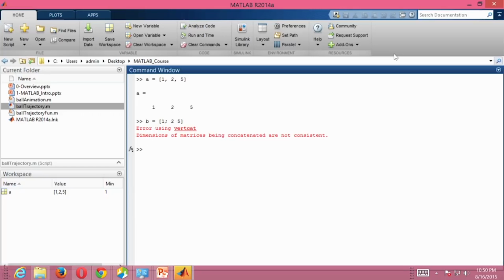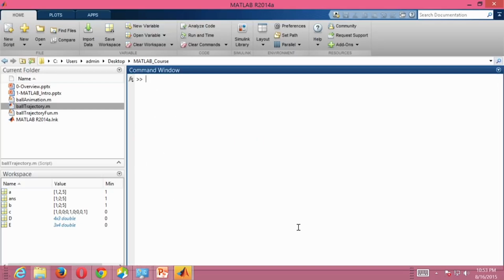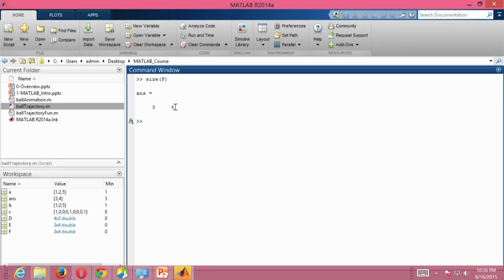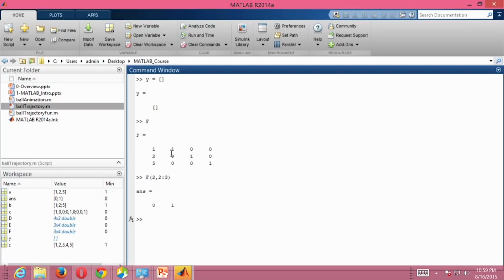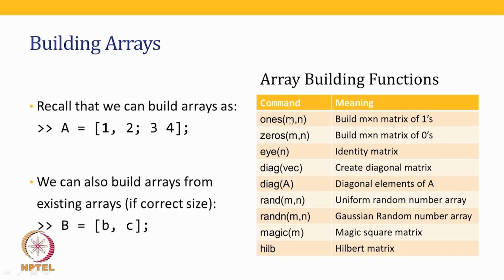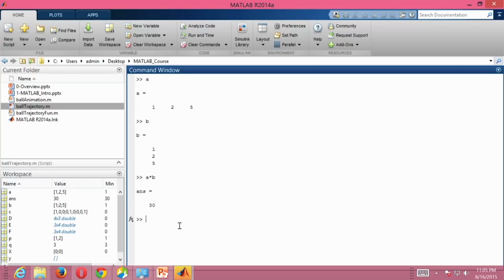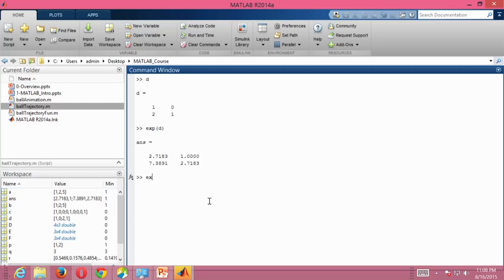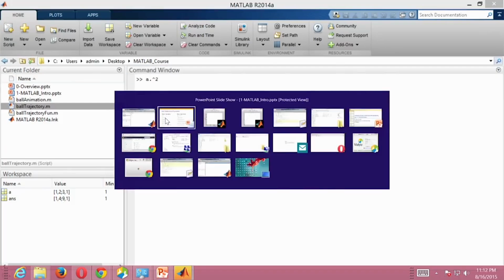Additional MATLAB Video - Array Operations